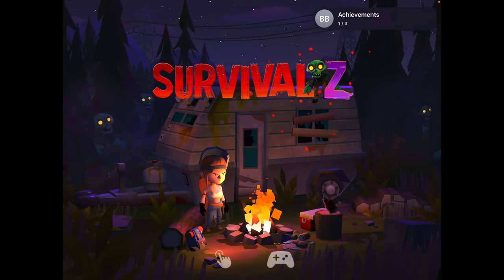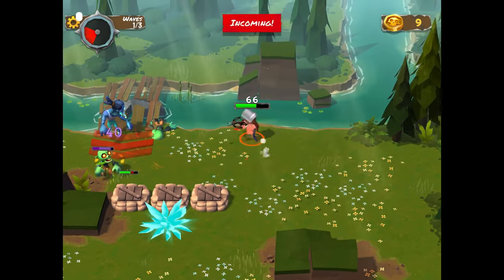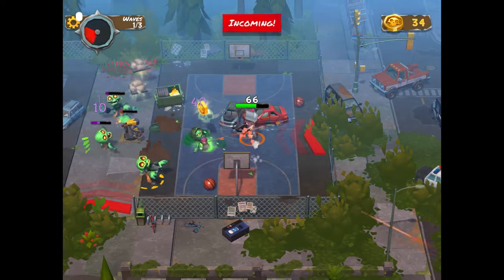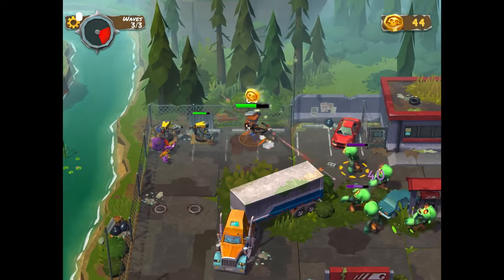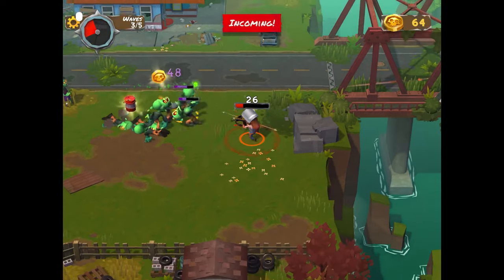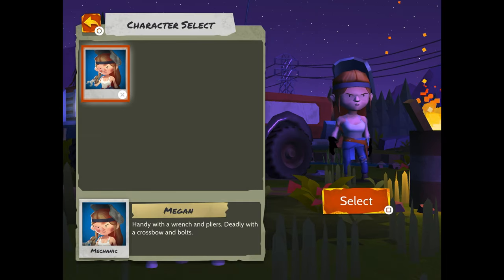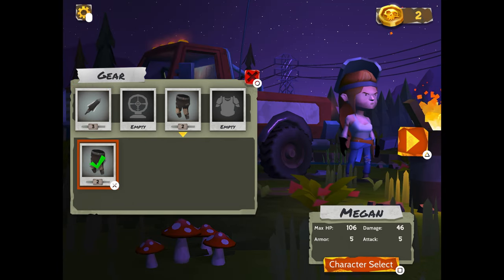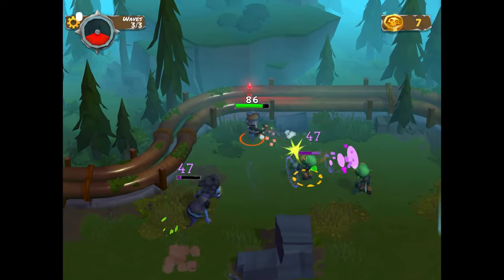Survival Z: Apple Arcade First Look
Survival Z is a Z Survival Game on Apple Arcade that just came out Feb 18th 2021.

I wanted to take a look at it. Drunk.